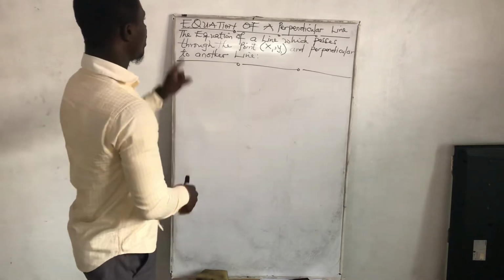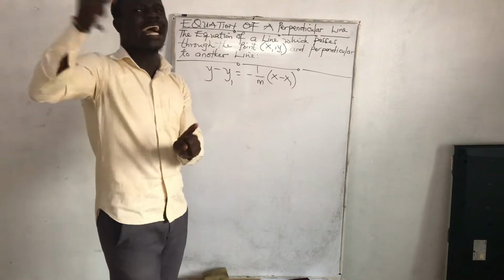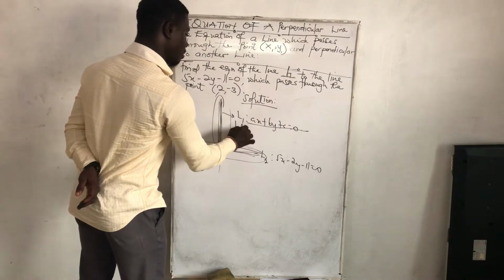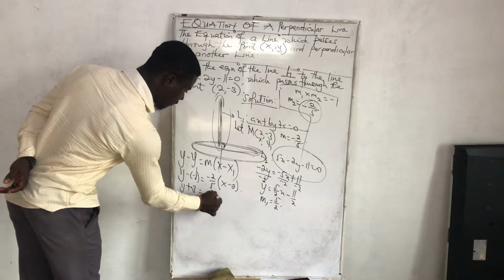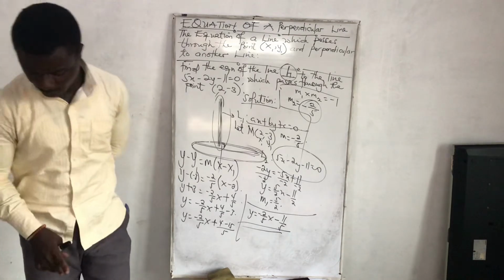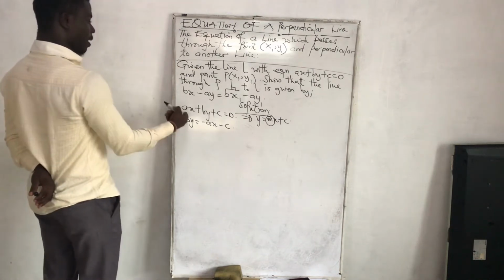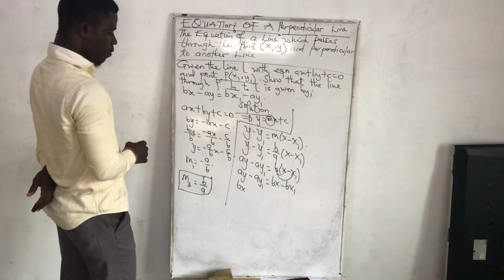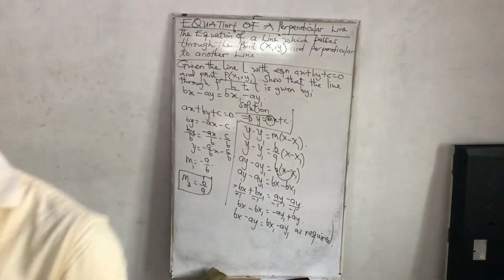LESSON 10: MAT(102): ANALYTIC GEOMETRY AND CALCULUS…EQN OF A PERPENDICULAR LINE